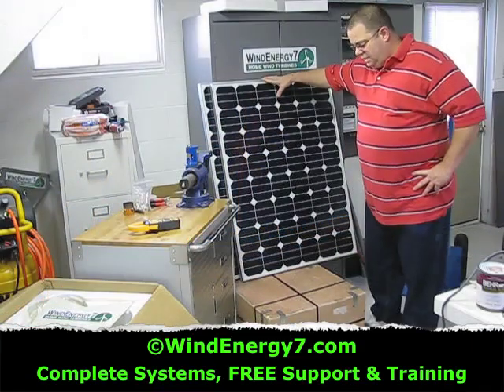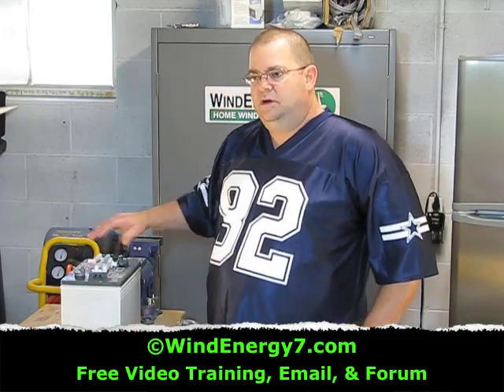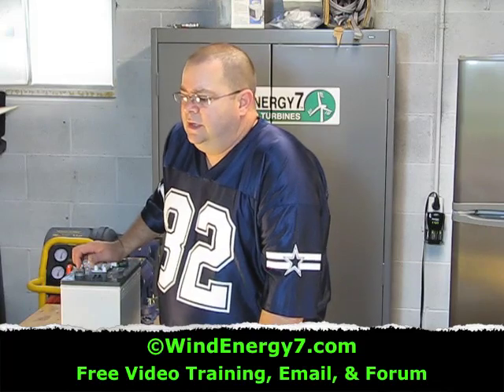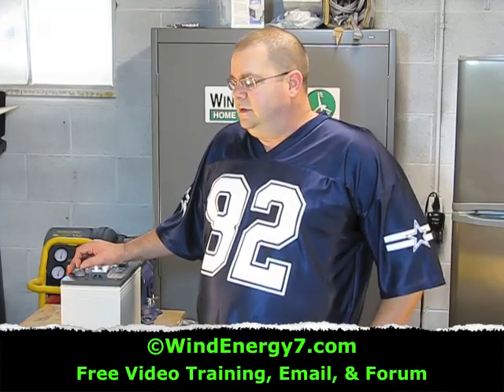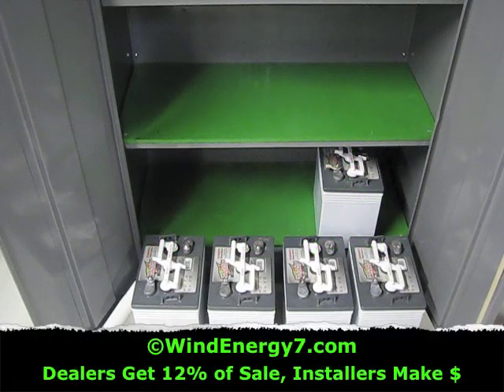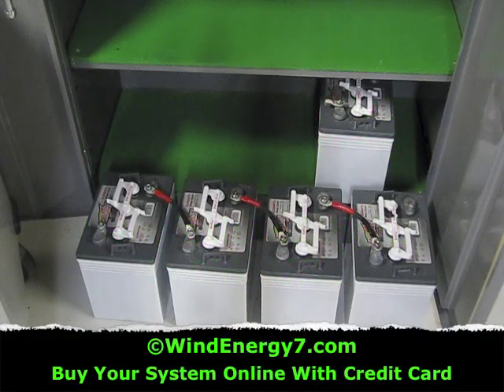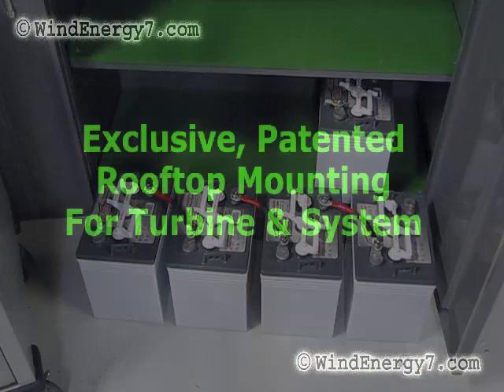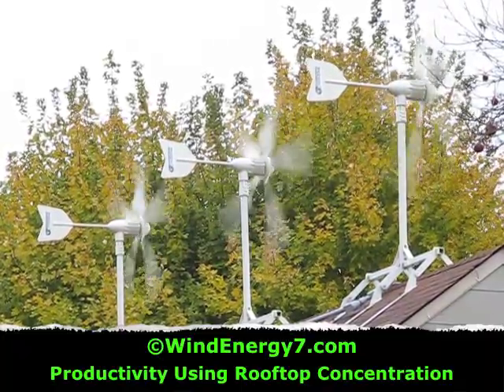Solar For Home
- Your solar for homes and solar for home hardware systems, controllers, supplies. Inventor of the RoofMill™ solar for home wind turbine kit, solar for homes are our main expertise. WindEnergy7 has more options for solar for homes because of our many innovations with inventions and patents making small wind power and solar for home systems possible. We are not an importer, we are a manufacturer featuring durable american steel manufactured in Ohio USA. With an installed base from California to New Jersey, Europe, and canada, our all weather systems are ready for your environment.

RoofMill™ solar for home is the popular choice for homes and businesses in the United States due to outstanding reliability, efficiency, and ease of deployment. In an urban environment, the RoofMill™ is out of the way and leverages it's easy installation as a way to get through permitting. Our RoofMill is not a construction project, requires NO CONCRETE, walls, trenches, cranes, thus is the popular choice for urban or residential wind and solar installation. Our patented design makes it possible to deploy wind power in an easy effective way for anyone.
TowerMill™ is our tower based solar for home product. TowerMill™ is a good choice for farm, ranch, or residences with an acre or more. Our HO TowerMill product has a low wind startup speed that is the envy of competitors. TowerMill™ features all the great advancements from our RoofMill™ line and also offers larger output capability.

Our products feature redundancy with less single points of failure and complete energy security. By being Grid-Tie and Off-Grid capable, our systems a ALL feature 4 sources of redundant power available, wind, solar, battery bank, and grid power. Customers deploying our multi-turbine systems, and mini wind farms, have ultimate energy security for their business or residence.
Our 2 moving part systems feature the elegant design that will last. Where competitors have many, many parts prone to failure, our systems feature ElectroBrake™ speed limitation method and tried and true HardTail™ directional technology. We specialize in complete system design and installation, and don't sell you a loose bunch of stuff WindEnergy7 LLC is your single source for harvesting energy from wind and solar.

To see more videos of our home wind turbines, go to -- WindEnergy7.Com -- and you can find info about becoming an owner, installer, or dealer of our rooftop wind turbine systems. There are still areas open for new dealers to become the local source for wind/solar systems. So, if you are interested in becoming a home wind turbine dealer fill out the Contact Form at -- WindEnergy7.com -- and we can see if your area may still be open for you to become the home wind turbine dealer for your surrounding county territory. You can buy a system online and we ship by UPS. You may become a dealer and or installer if you like, just fill out the Contact Form and let us know what we can do to help you.